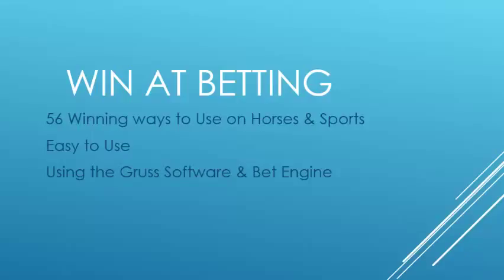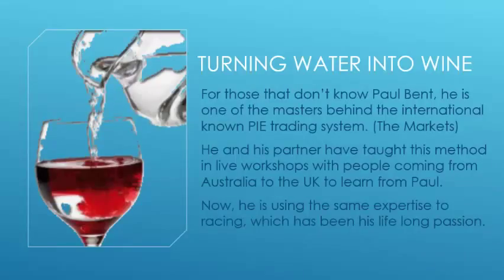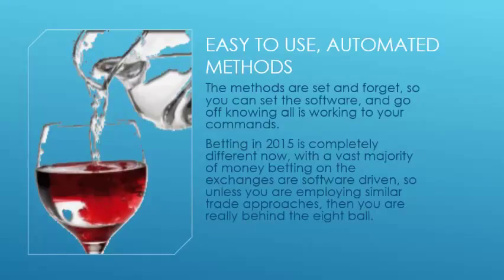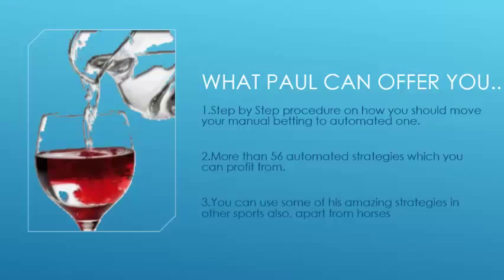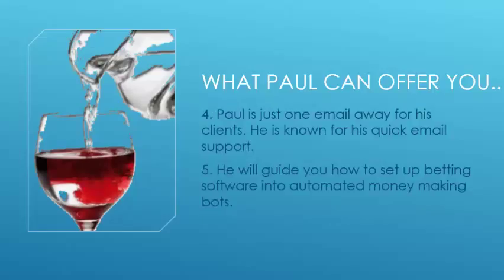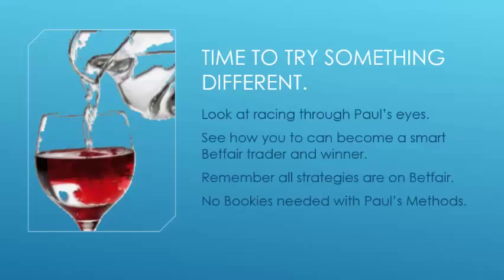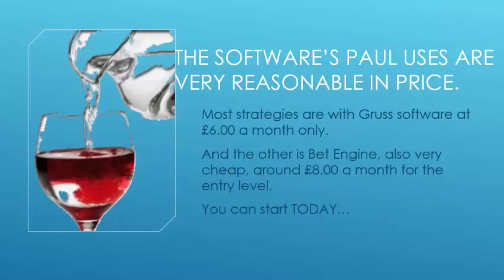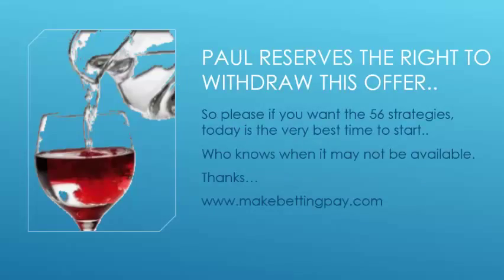Winning At Betting Paul Bent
Shows what Paul Bent can do for your horse and sports betting.